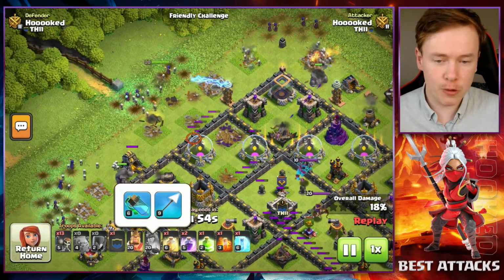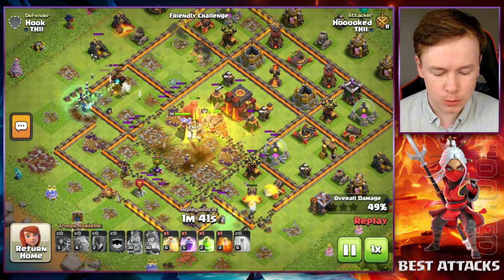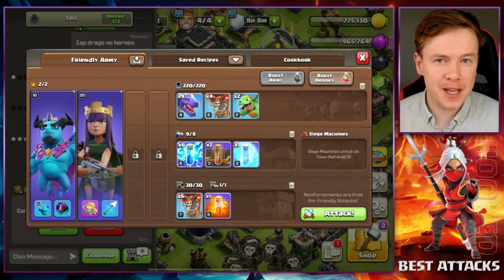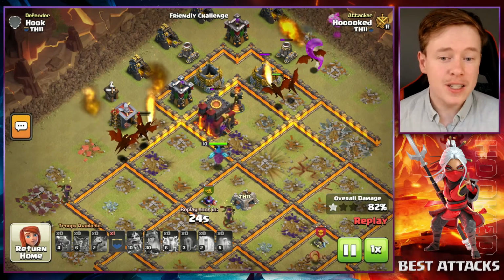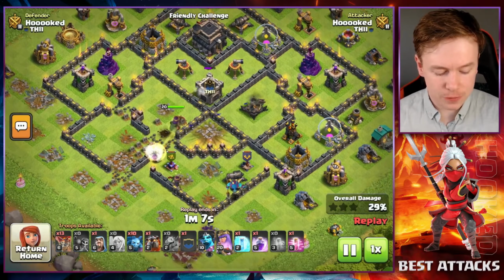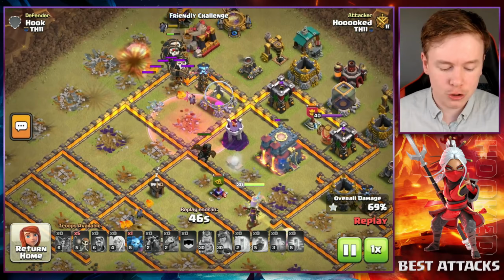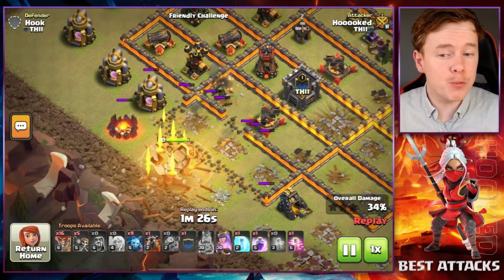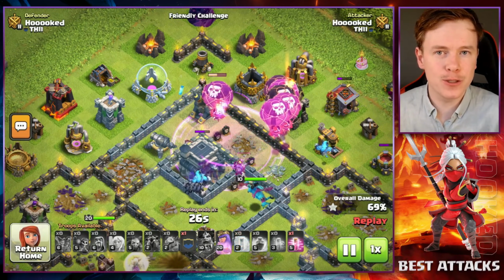Best TH9 ATTACKS and Hero EQUIPMENT GUIDE in 2026 | Clash of Clans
Witch Slap

0:00 Intro
0:19 Witch Slap
5:25 Mass Pekkas
7:16 Zap Dragons
11:42 Queen Charge Hybrid
19:08 Hero Equipment Guide
19:32 Which Epic to buy first?
20:53 Barb King Rankings
22:23 Archer Queen Rankings
23:56 Minion Prince Rankings
24:54 Outro!

Hello there!
I'm Hooked and I'm a Clash of Clans/CoC Fanatic! I've been playing since February 2013 and have played for eSports teams such as WHF, Tribe Gaming and i am crying.
I've been a content creator for 4 years both here and on Blueprint CoC and I hope to provide you with some educational and entertaining content!